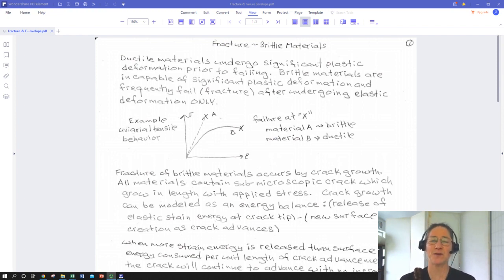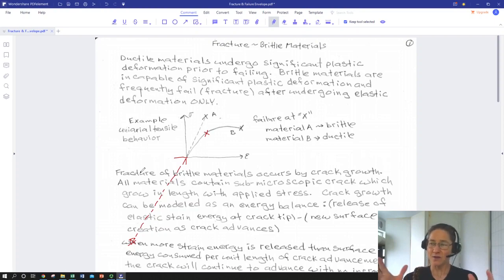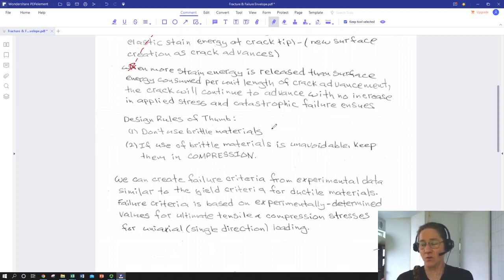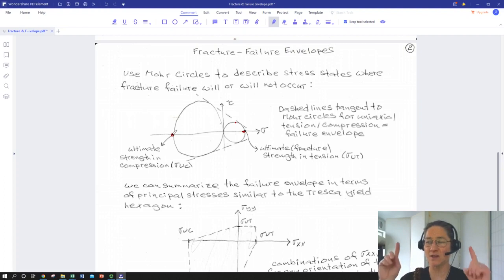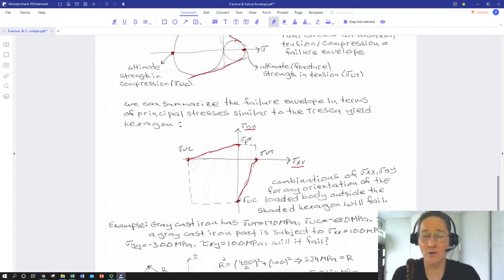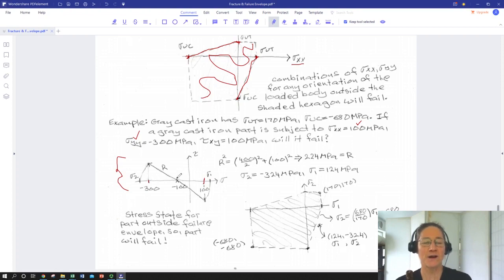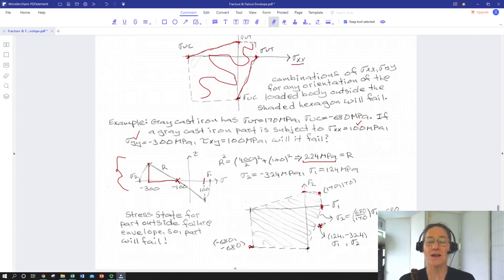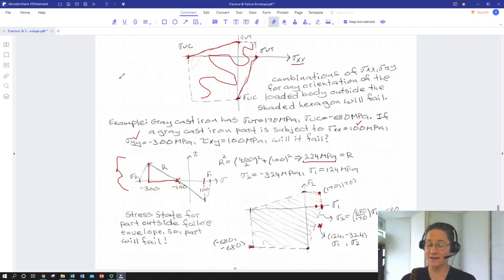Failure Criteria for Brittle Materials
Application of uniaxial tensile and compressive failure strengths to multi-axis loading.